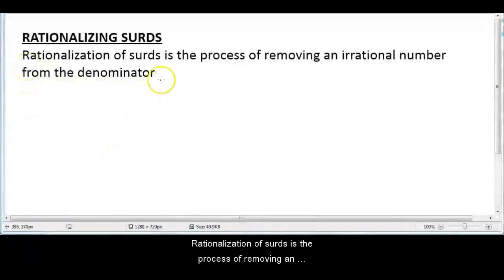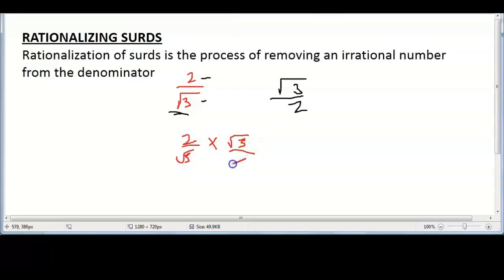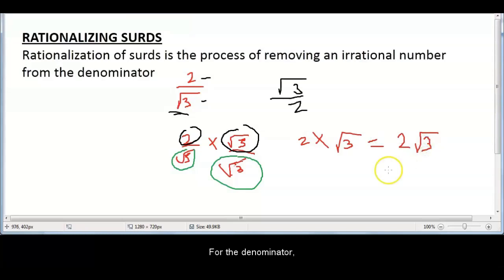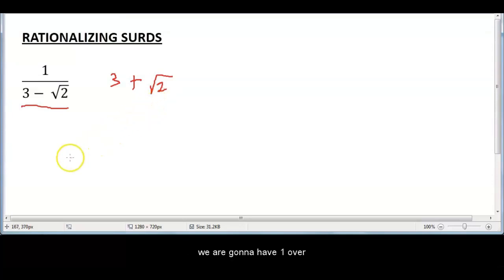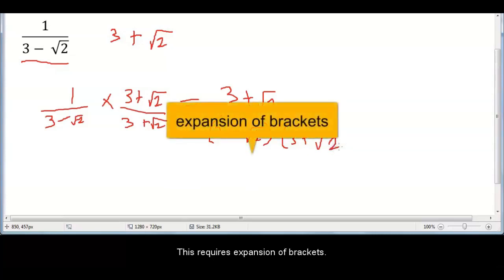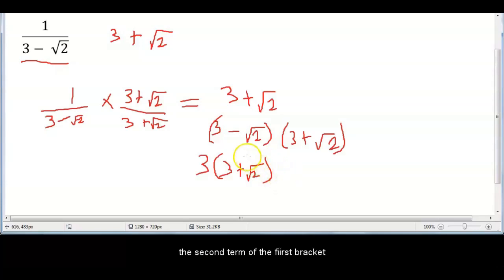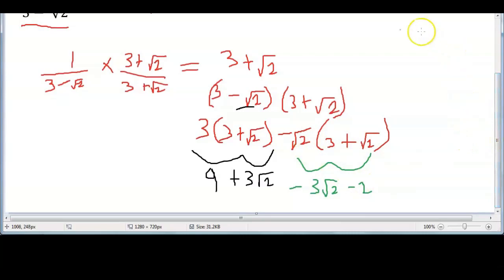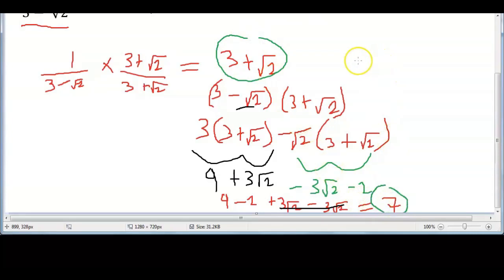Surds III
Title: "Mastering Surds: Unraveling the World of Radical Numbers | Mathematics Foundation Step by Step for High School Students"

Description:
Embark on a journey into the intriguing realm of surds with our "Mathematics Foundation Step by Step" course, meticulously designed for high school students! In this enlightening video, we demystify the concept of "Surds," providing clarity on radical numbers and their applications. Join us as we break down complex ideas, offering step-by-step guidance and real-world examples to strengthen your mathematical foundation.

🔍 Key Topics Covered:

Understanding the Basics of Surds
Simplifying Surds and Radical Expressions
Operations with Surds: Addition, Subtraction, Multiplication, and Division
Practical Applications of Surds in Mathematics
🧠 Why Watch?
Surds play a crucial role in advanced mathematics, and understanding them is key to mathematical proficiency. This video is crafted to simplify surds, offering clear explanations and practical insights to enhance your skills.

Radical Numbers
Foundations of Mathematics
Surd Simplification
High School Math Basics
Mathematical Literacy

👩‍🏫 About the Instructor:
Bello A. Wee has 21 years of experience in teaching mathematics and is dedicated to making abstract concepts accessible. Join her as she simplifies the world of surds in this engaging and informative video.

Like and Follow Us for additional resources, updates, and a community of fellow learners. Your path to mathematical mastery starts here—let's master surds together!